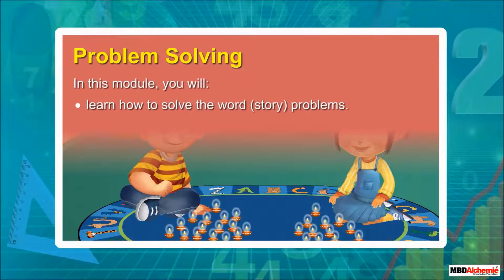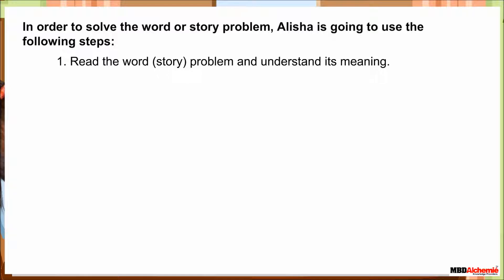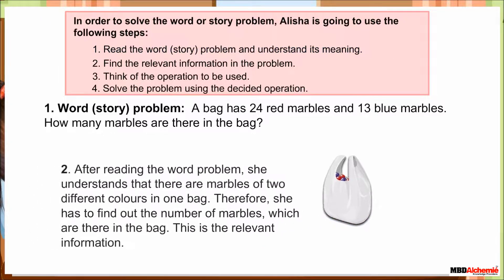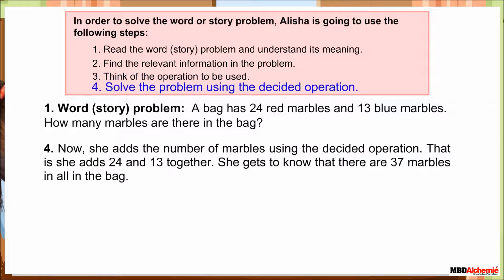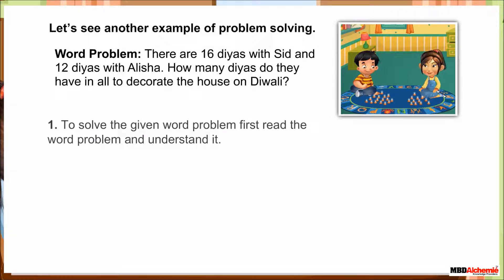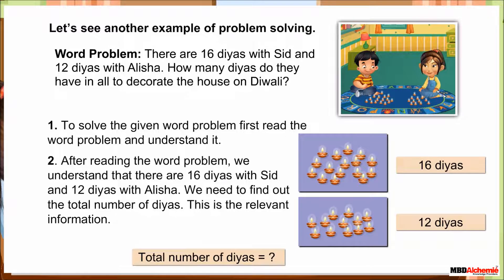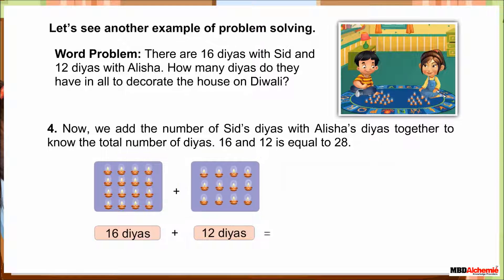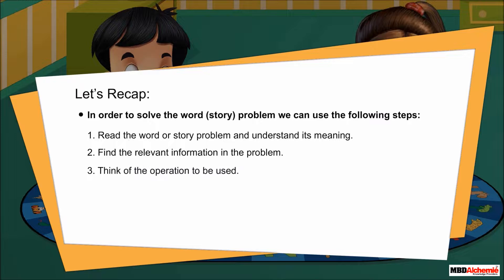Math | Class 2 | Birds Come, Birds Go | Problem Solving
This module explains how to read a word problem and relate the situation to an operation in order to find the asked quantity.